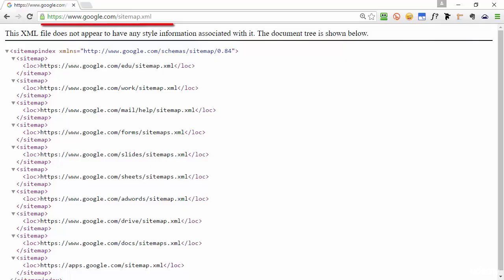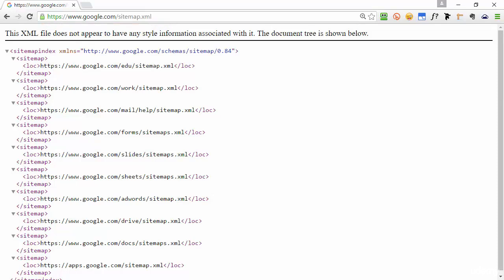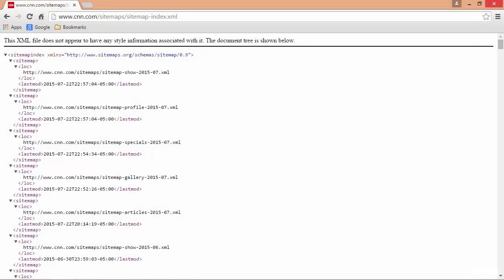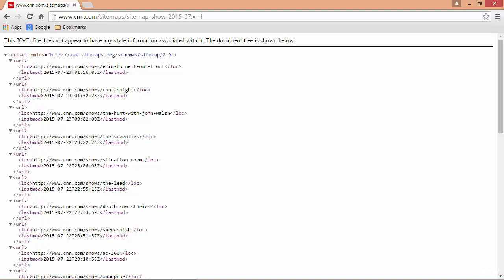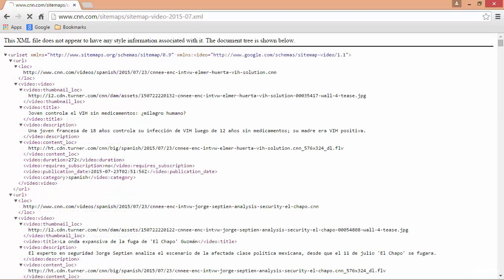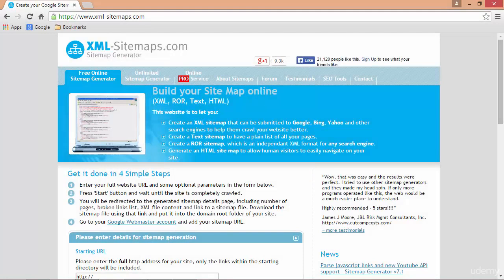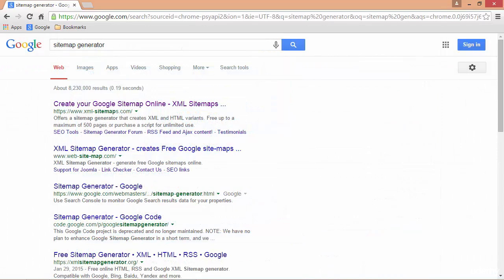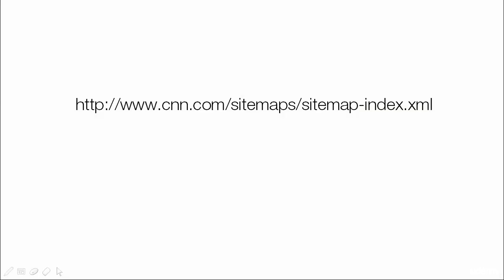🗺️ How to Create an XML Sitemap for SEO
XML sitemaps are essential for Google indexing. Learn how to generate, submit, and maintain your sitemap with the right tools.